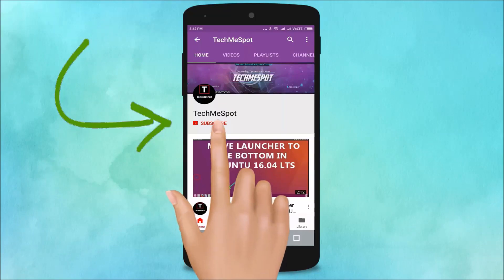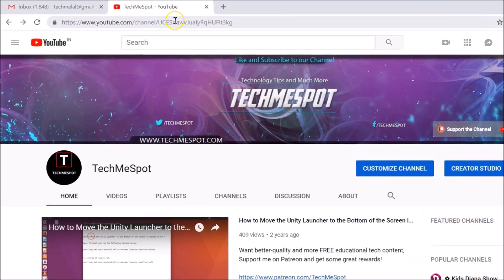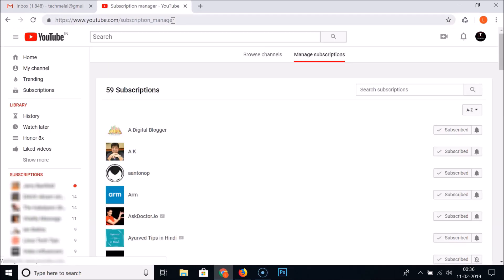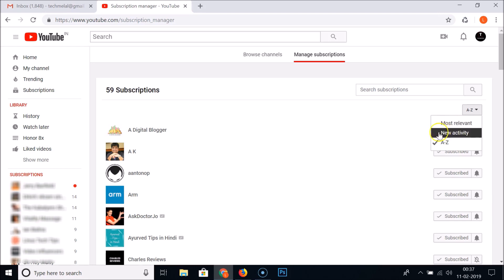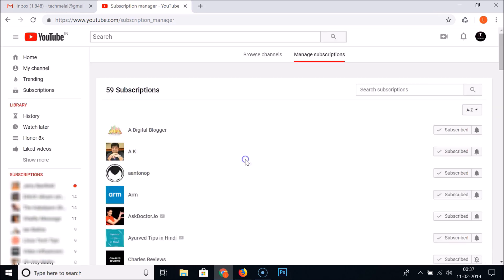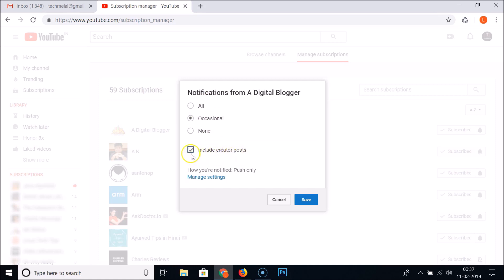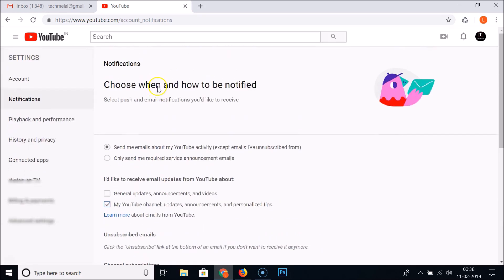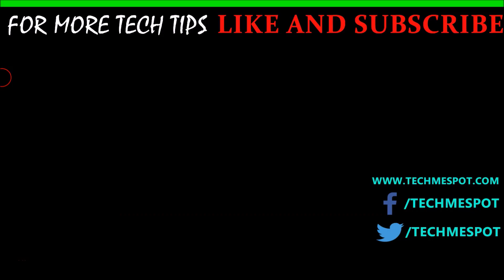How to Open Subscription Manager on YouTube and View your list of Subscribed Channels?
Step 1: Log in to your YouTube Account.

Step 2: Type below URL in Address bar, and Hit Enter:-

It's done.